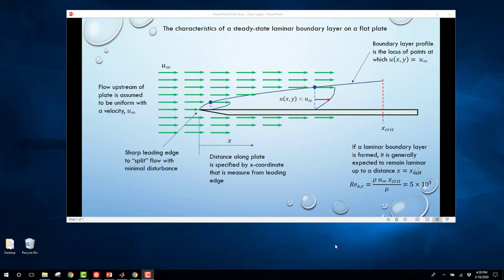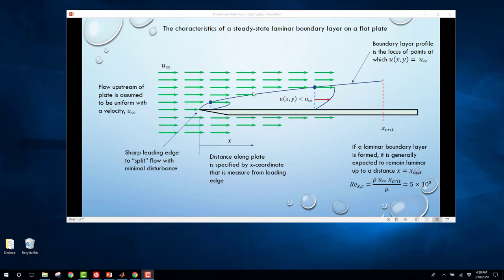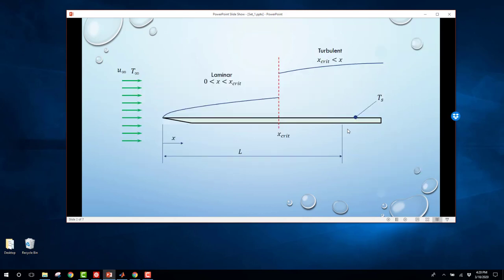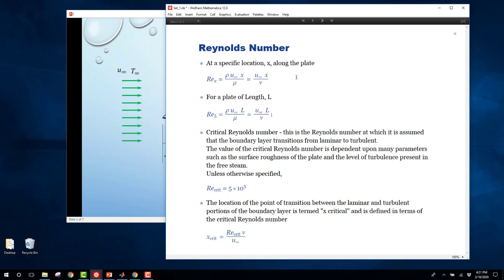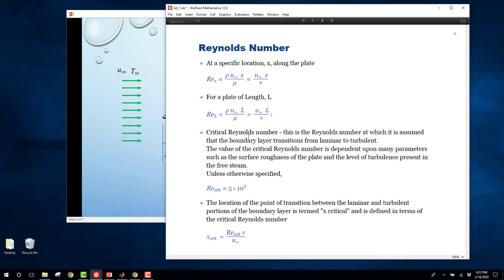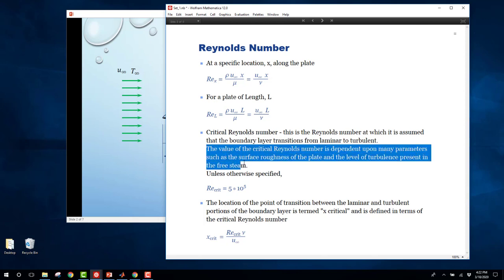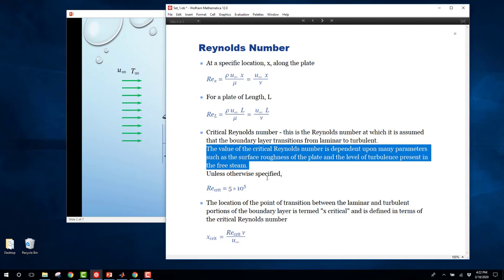External Convection - Part 1